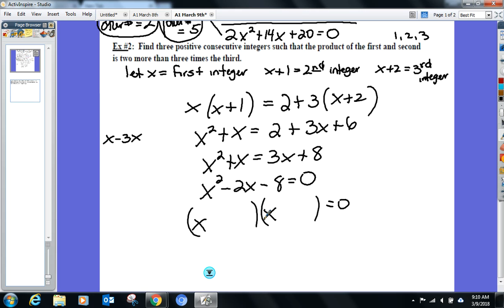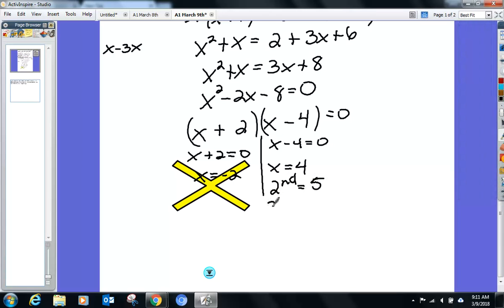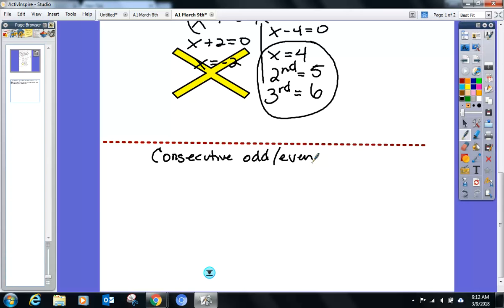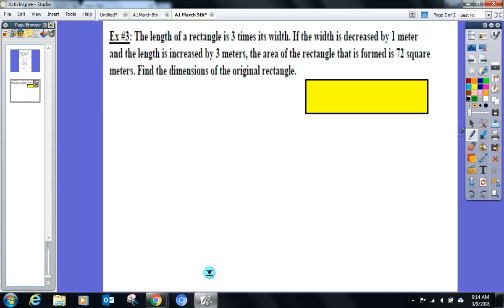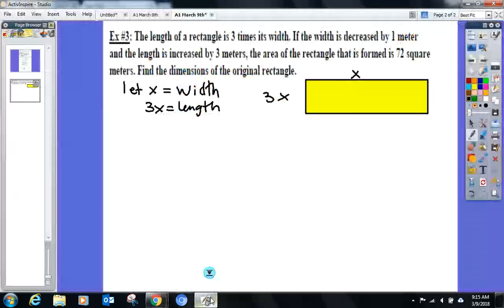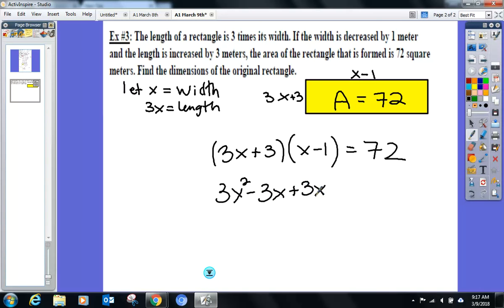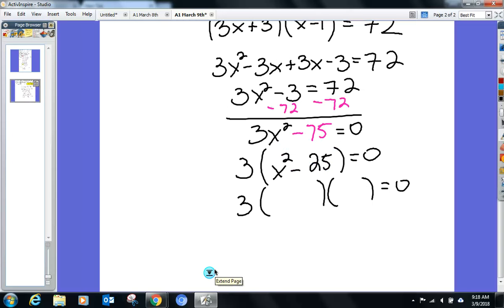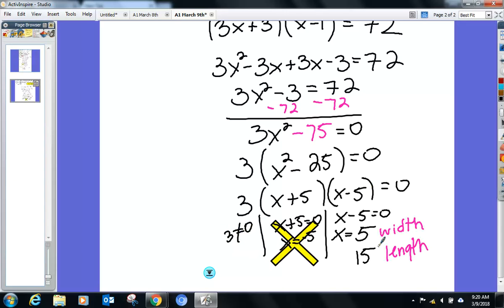A1 March 9th - Unit # 7 - Word Problems Day 1 (Video #3)